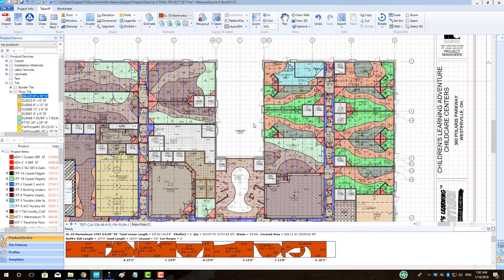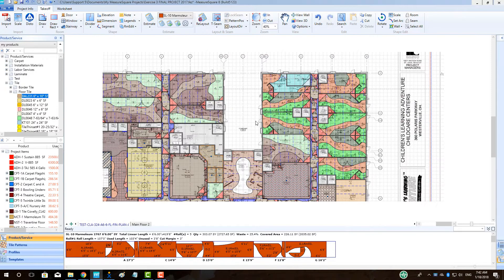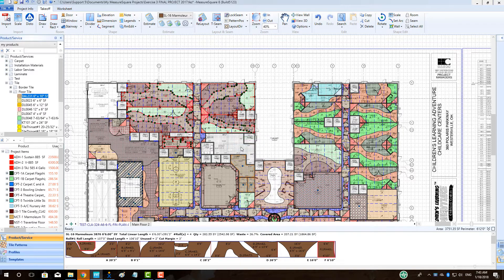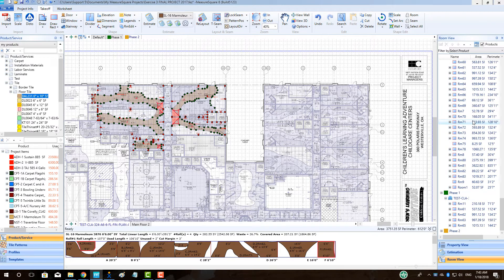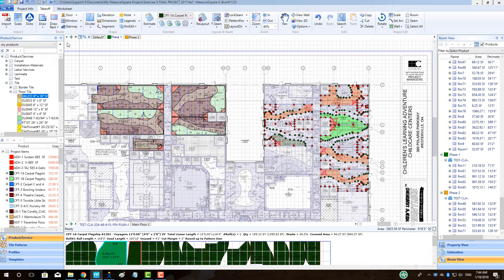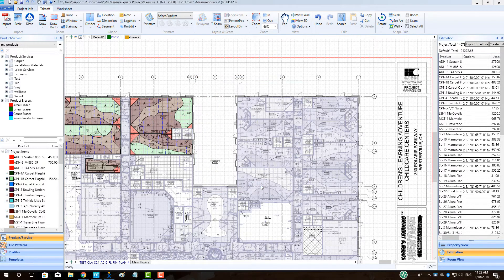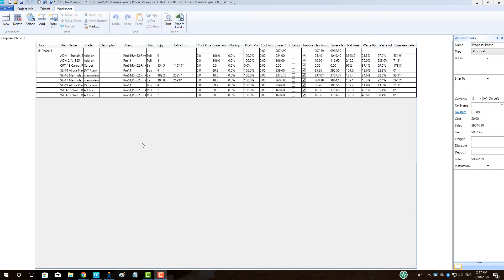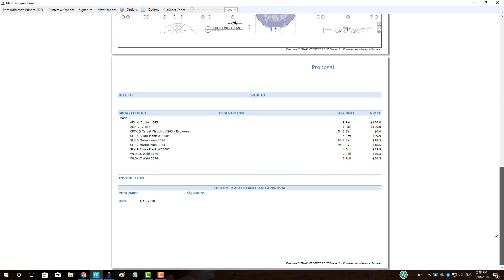Installation/Estimate by Phases - MeasureSquare 8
In this video we will cover how to create, manage and assign our project by phases in Measure Square 8. (Best Viewed in 1080p)